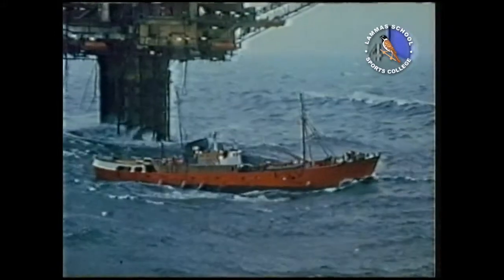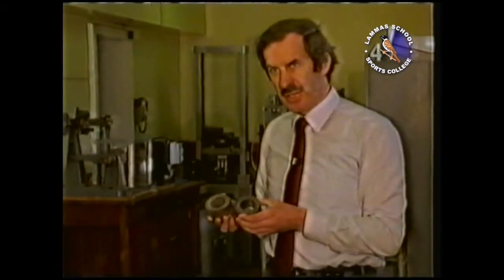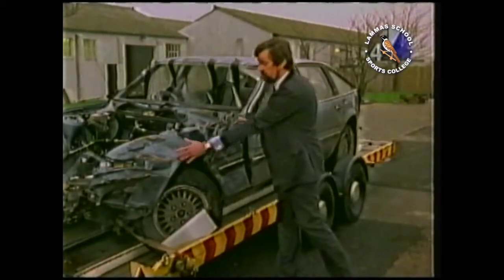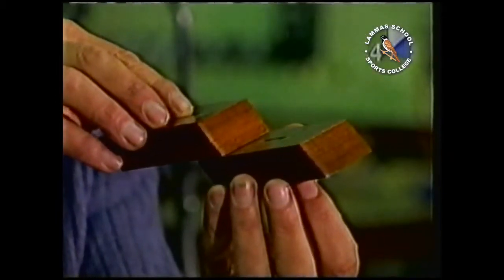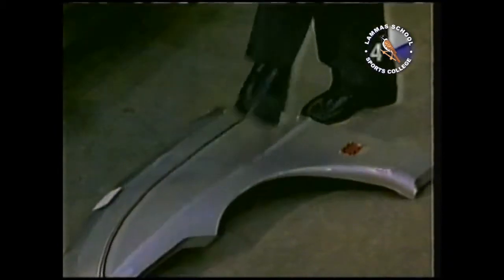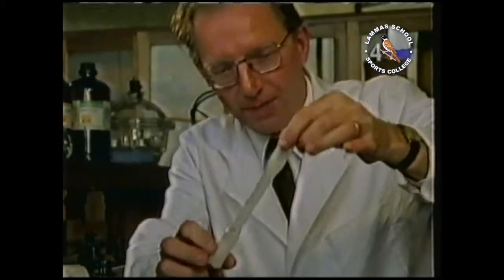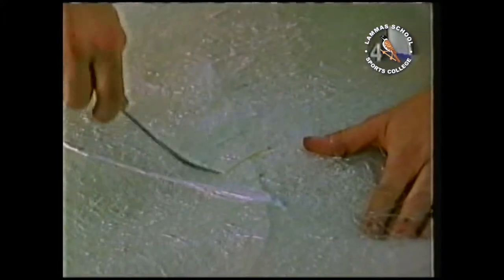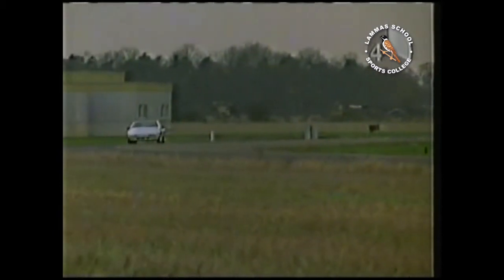G34GM03 Metals and Plastics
'Science Topics' BBC schools programme.

Series originally broadcast on BBC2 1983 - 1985.